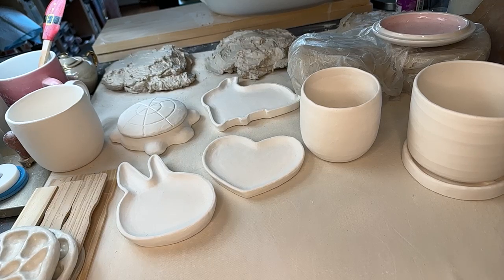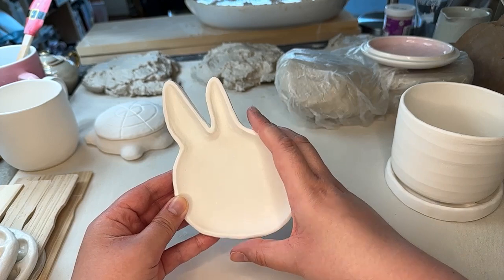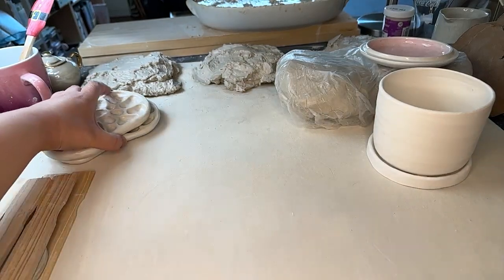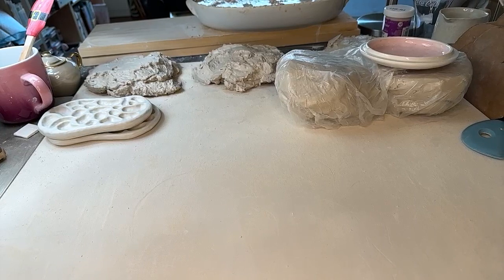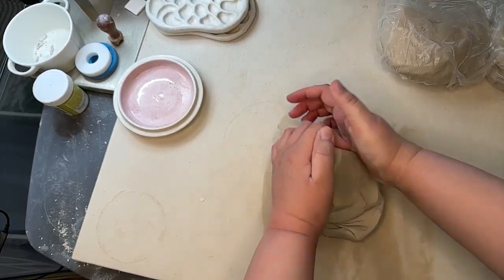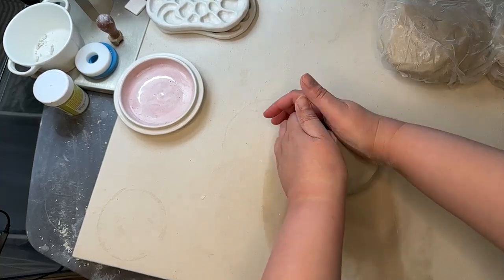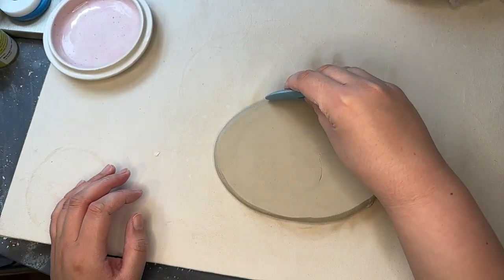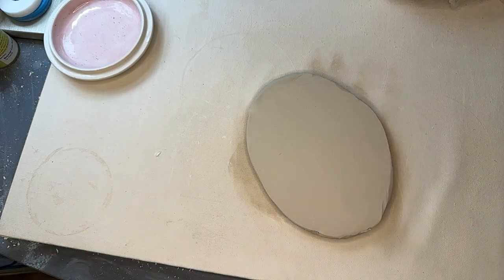Ceramic Hour 116 | 3.11.24 | Slab building a toaster pastry dish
Ceramic Hour live stream from Monday, March 11, 2024. Watch while I work on my current ceramic projects.